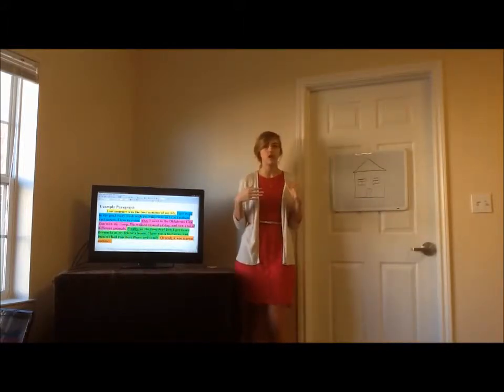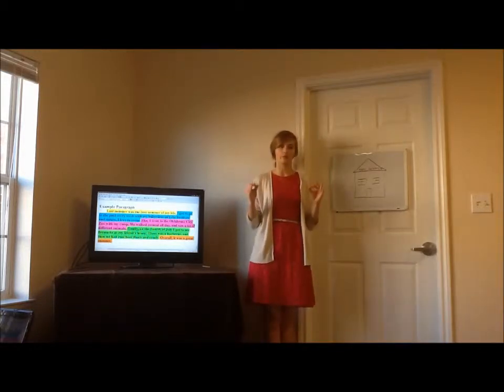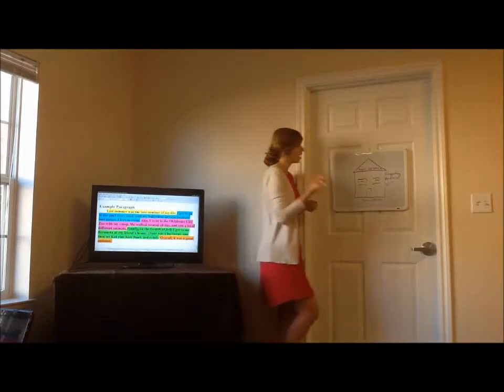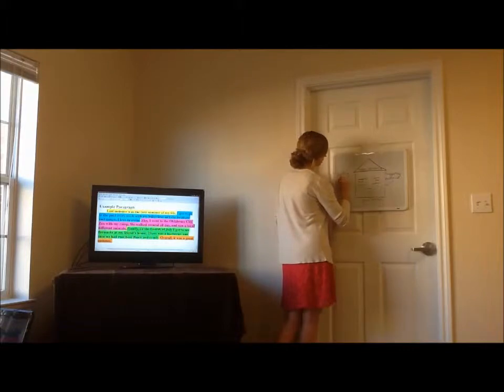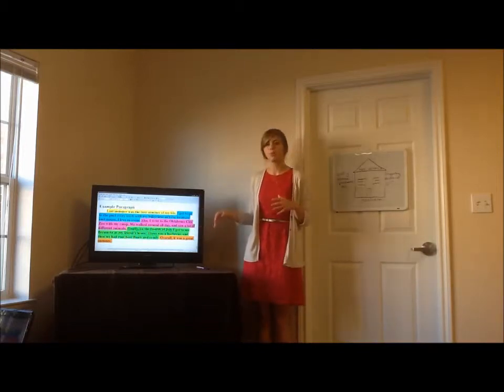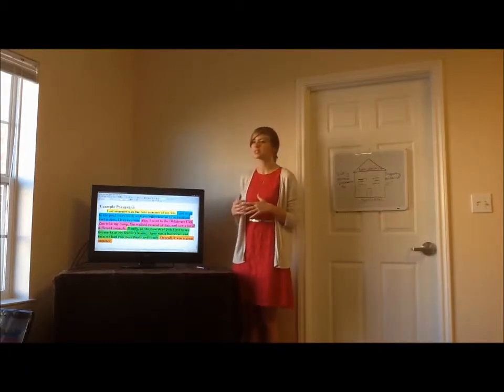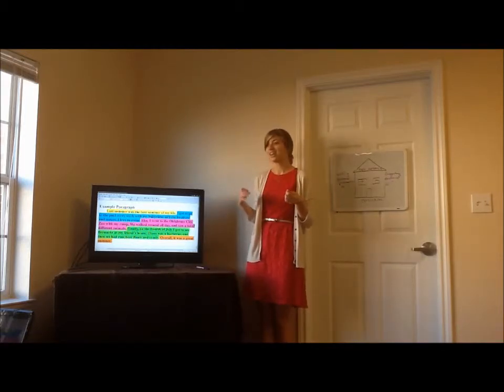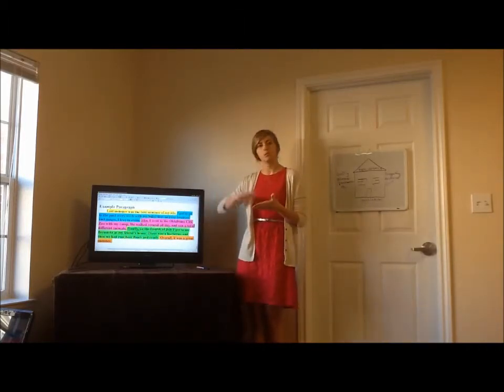Laura Pearson Breakthrough Application 2014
A five-minute video, including a four-minute lesson and a one-minute cheer.